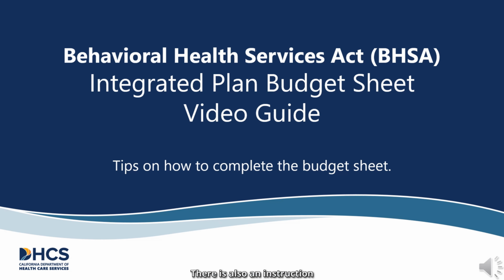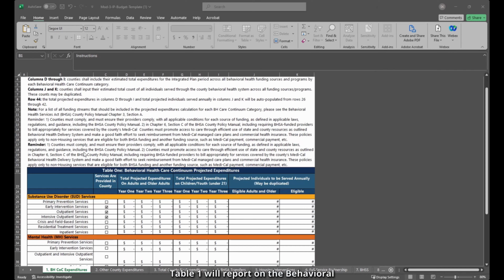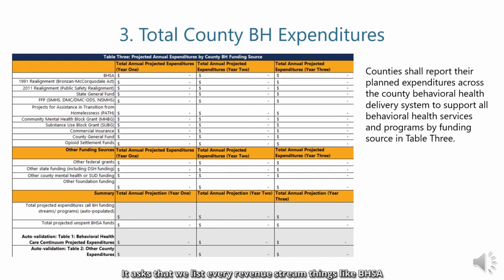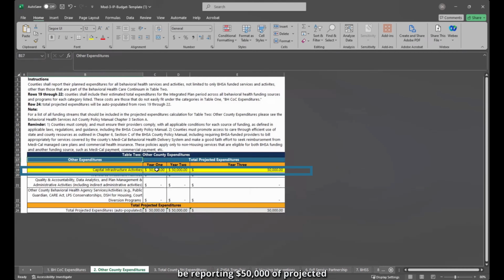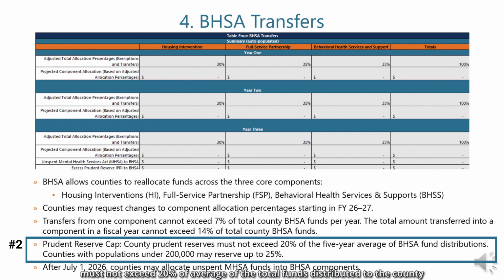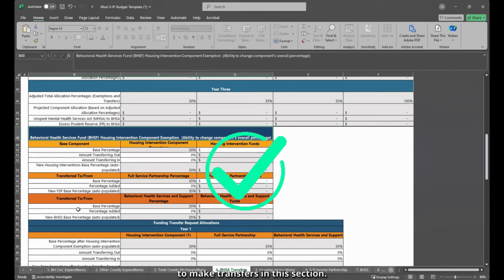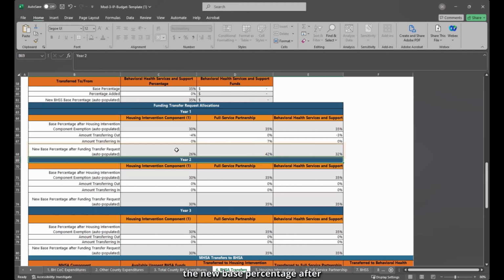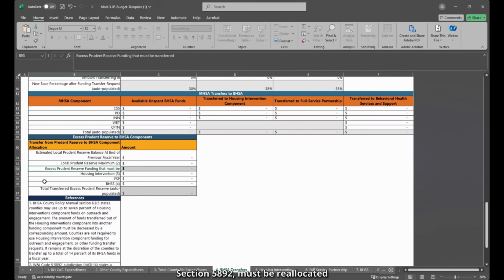BHSA IP Budget Sheet Training Video (Part 1)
Welcome to this step-by-step video guide (Part 1) from the Department of Healthcare Services (DHCS), designed to help you navigate the new Behavioral Health Services Act Integrated Plan Budget Workbook. In this comprehensive walkthrough, we’ll cover each tab of the workbook, explain the purpose behind every section, and demonstrate real data entry examples so your budget submission is both accurate and policy compliant. An instruction manual for the Integrated Plan Budget sheet is also available for additional support. For more resources and detailed information, please visit the DHCS website.